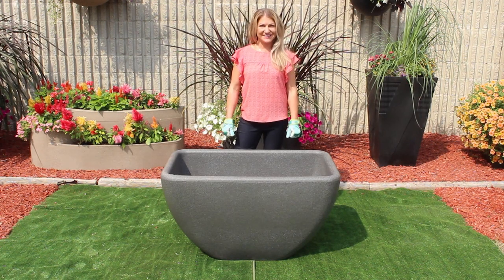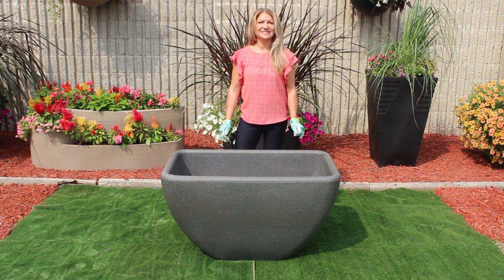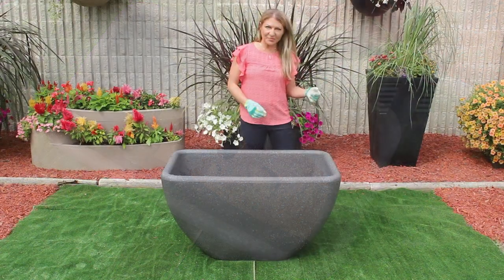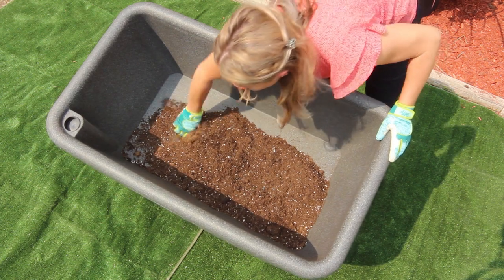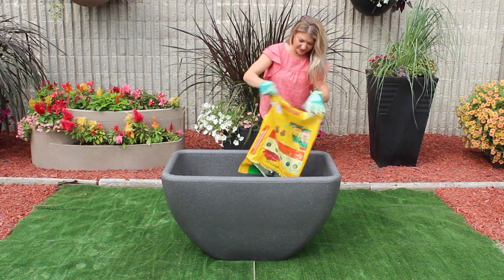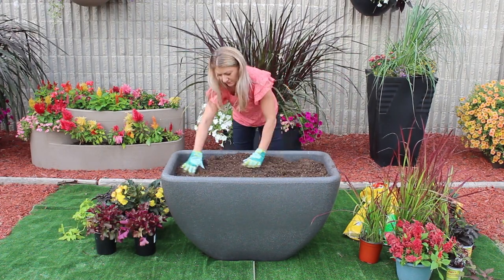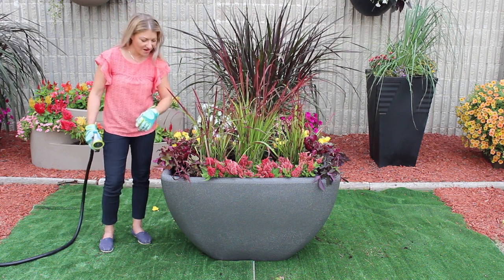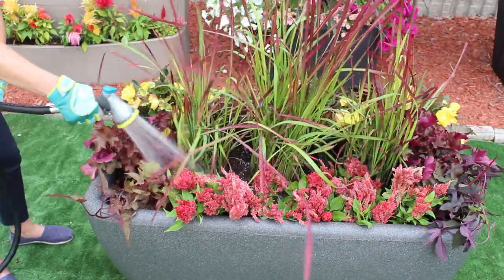Tips for Planting your Self Watering Desert Planter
Shannon, Director: Desert Planters Division, Equinox Environmental Shares Tips on "Planting your Self Watering Desert Planters"